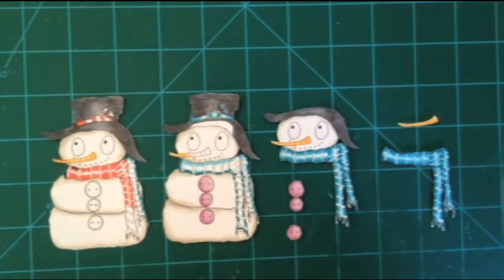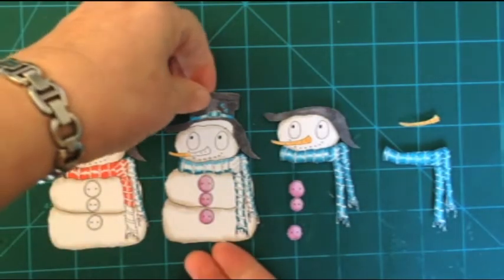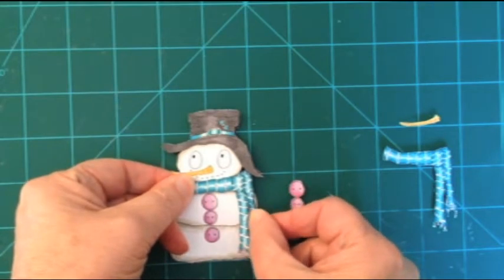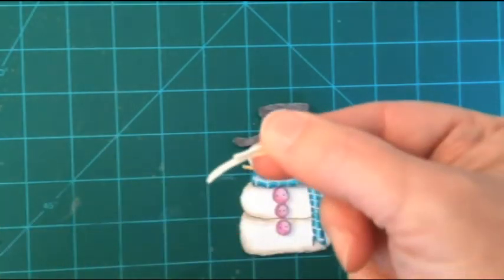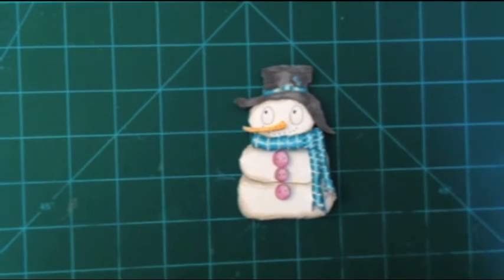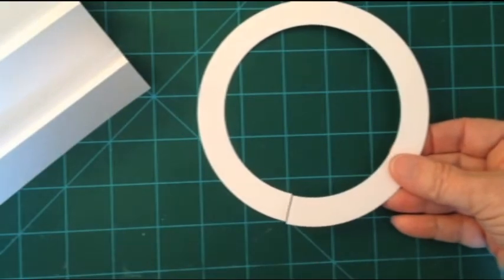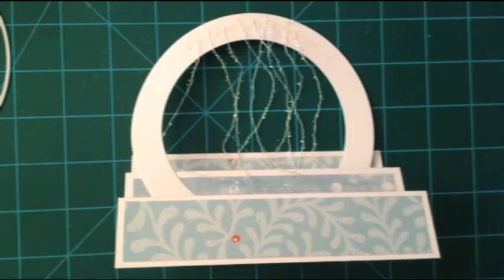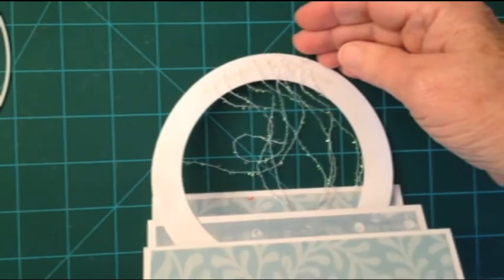Sherri Baldy's My Besties Do you want to build a snowman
Making a Step card using Sherri Baldy's My Besties snowman image, Emmett and turning the image into a 3D decoupage image.

DESIGNTEAM MEMBERS (check us all out for exciting projects and inspiration!)

Melissa Cooper

Marie Gamber

Sherry Wolfe

Stephanie Rafos

Tina Kucinic

Jen Evers  (coordinator)

Leslie Owens

Bonnie Kohane

Mai Larsen

Janie (Rinta) LaCasella